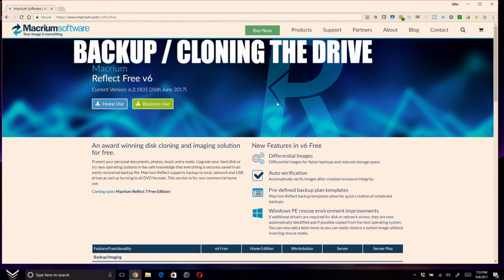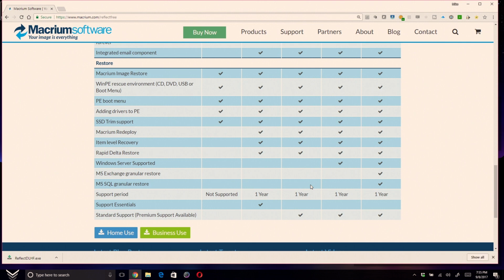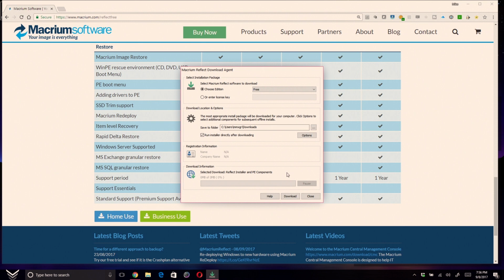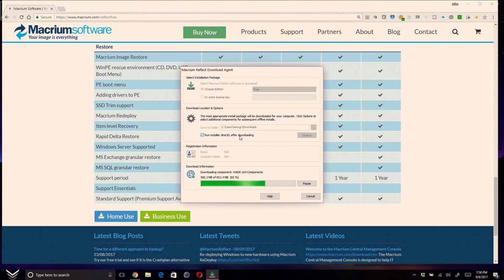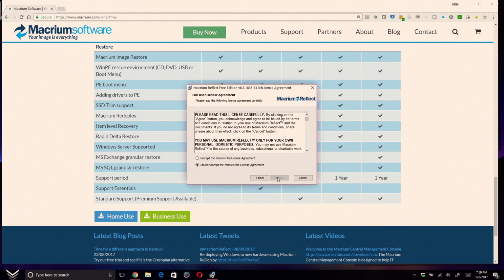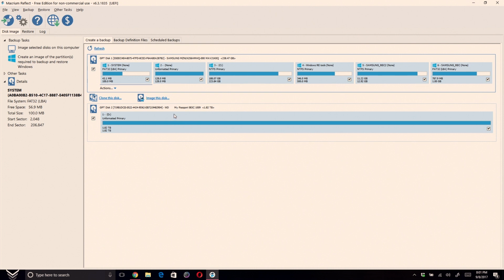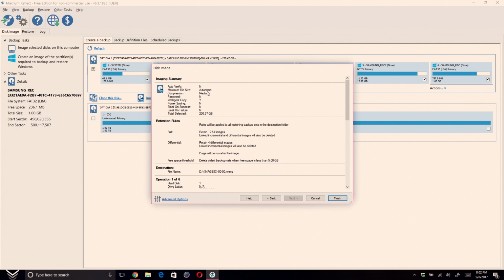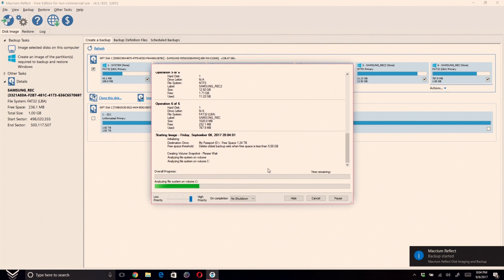Upgrading SSD in the Samsung Notebook 9 Pro - Part 1, Backup and Disk Cloning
This is Part 1 covering my step by step procedure in upgrading the 256 GB SATA M.2 to Samsung 960 Pro 1TB NvME M.2

External Hard Drive
USB Flash Drive for the USB Boot
Grounding / Antistatic
My Screwdriver Tool
Any Size 0 Screwdriver is fine